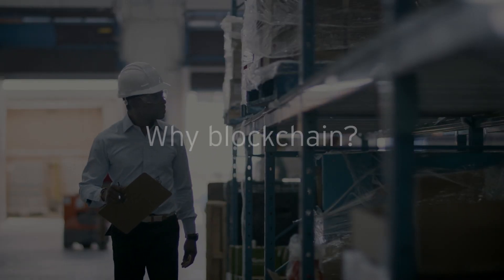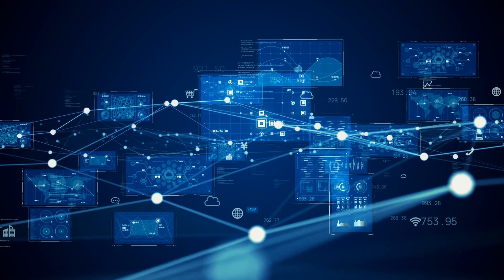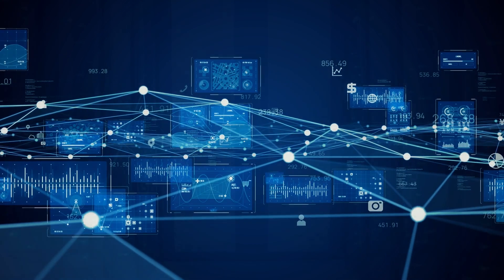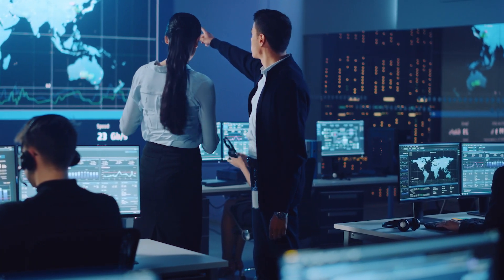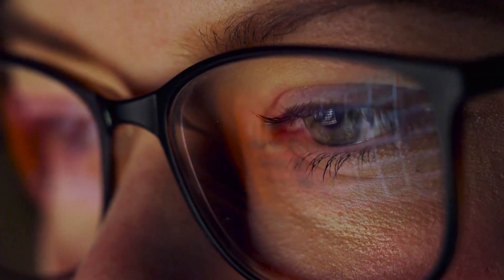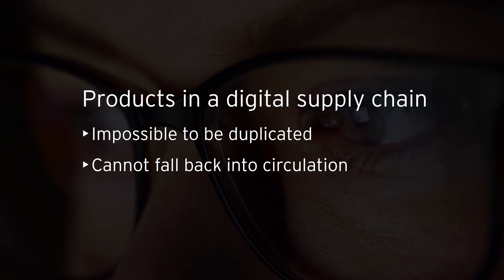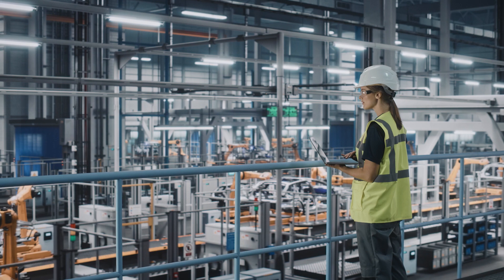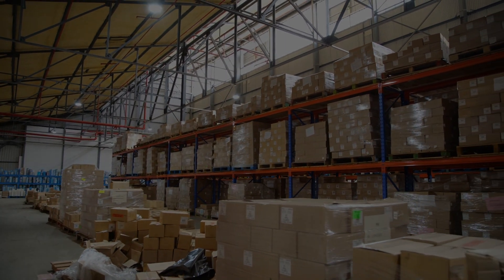Why your supply chain will benefit from blockchain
We can all agree that inventory visibility is important. But why do we need a blockchain for this? View this video to learn more about asset management on a blockchain.